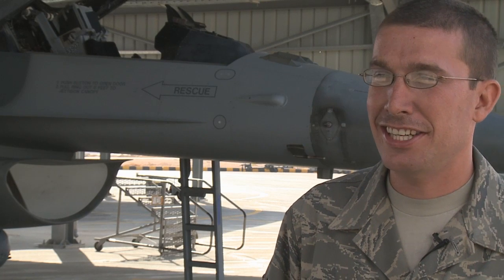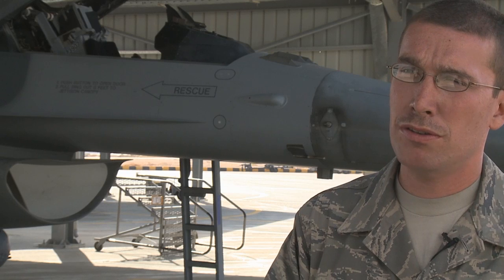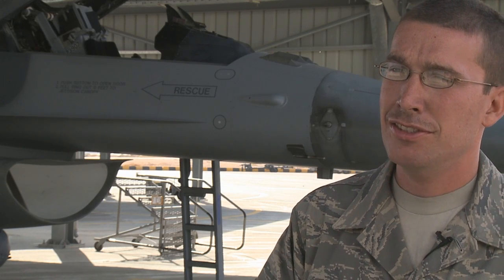Preparing F-16s for Takeoff to Participate in Falcon Airmeet 2010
VIDEO BY SSGT MATT PARDINI, USAFCENT/PA US Air Force Airmen from the 77th Fighter Squadron and the 77 Aircraft Maintenance Unit, Shaw Air Force Base, South Carolina, prepare F-16s for takeoff to participate in Falcon Airmeet 2010. The purpose of the Falcon Airmeet is to improve international military relations and joint air operations. RELEASED BY USAFCENT/PA.